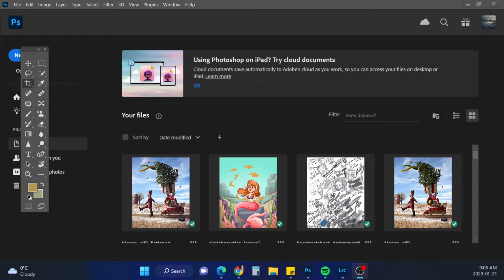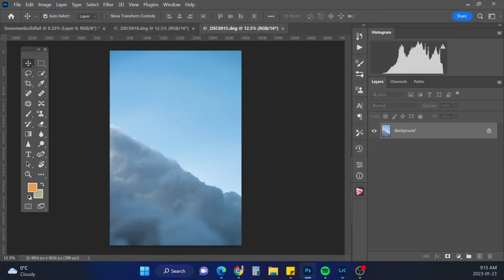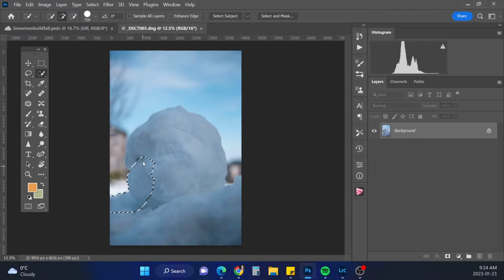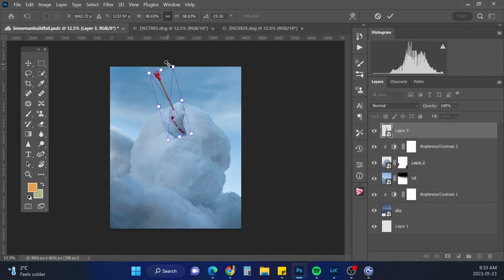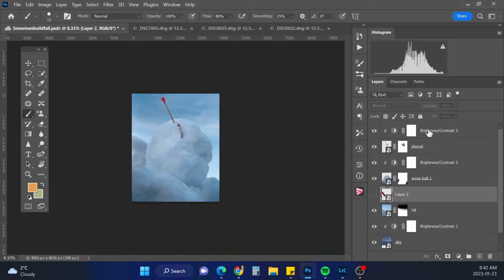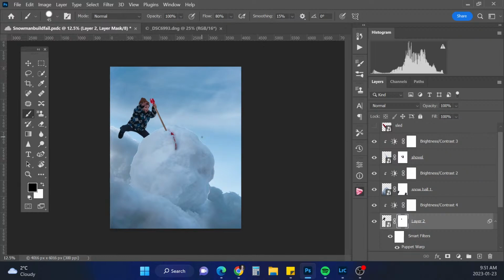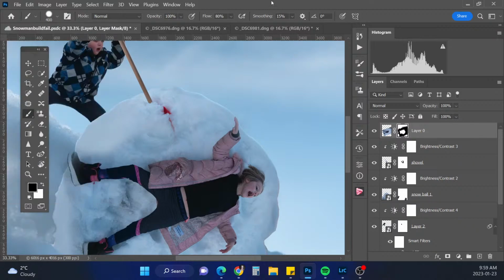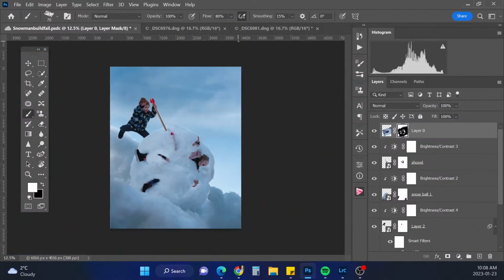Editing the January Patreon Photo Manipulation live!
Hi Friends!!

This is the January Patron tutorial! I will be editing live and can answer your questions live!! Don't worry if you miss this live stream because the edited tutorial video will be posted at a later time. This photo may take a few live streams to finish as well so you could always catch the next one too!